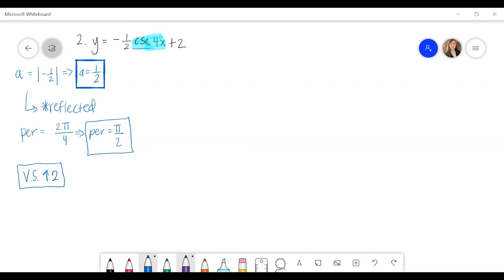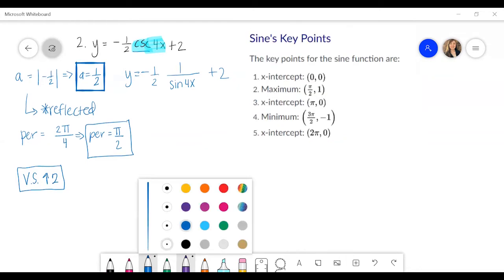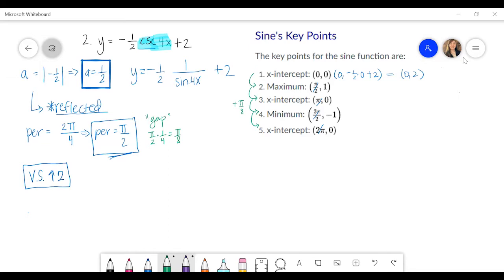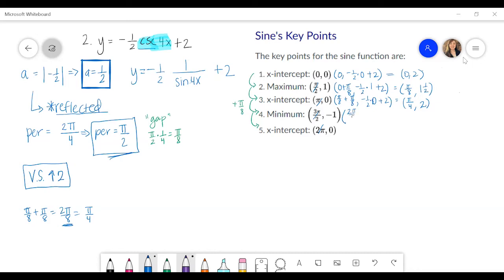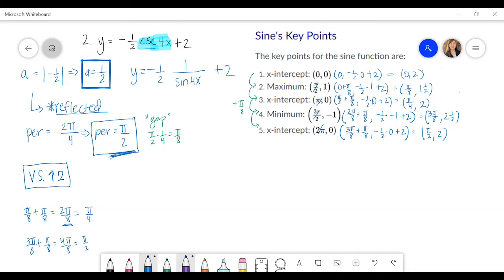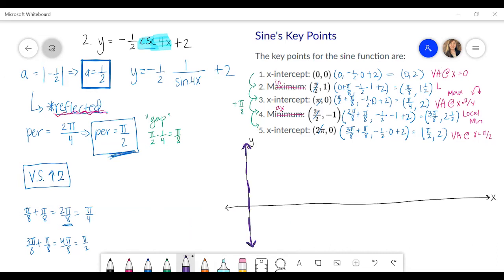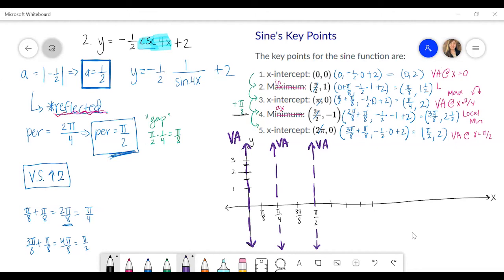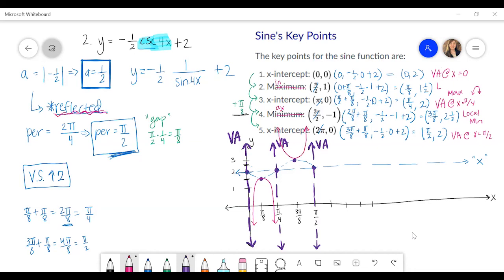Math 151: Graph trigonometric functions, Example 10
PreCalculus: Graph trigonometric functions, Example 10